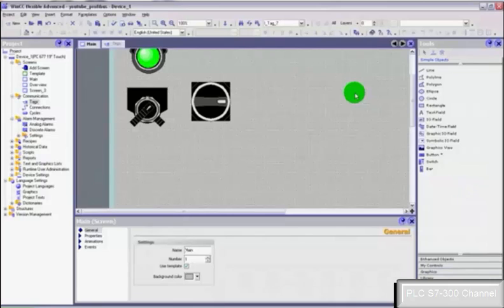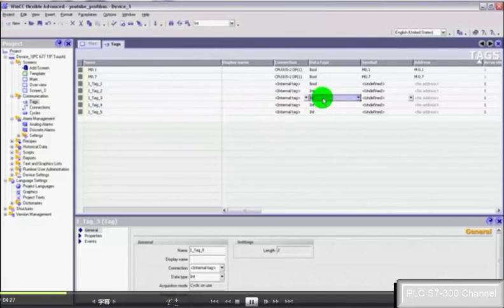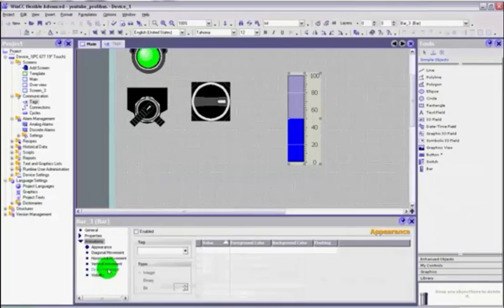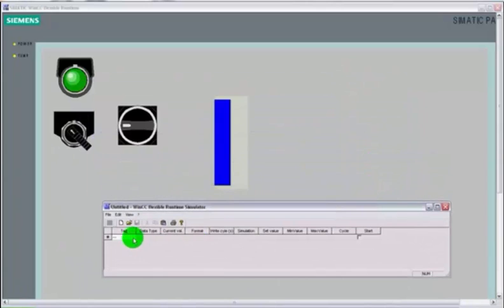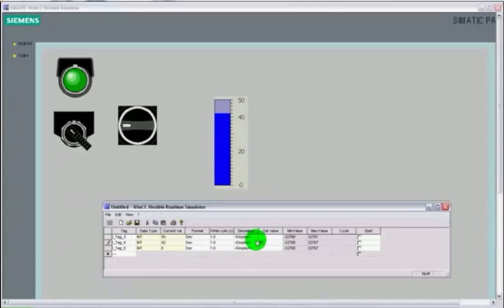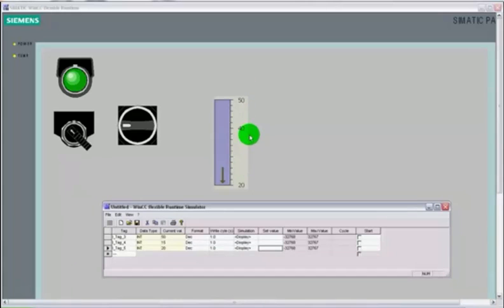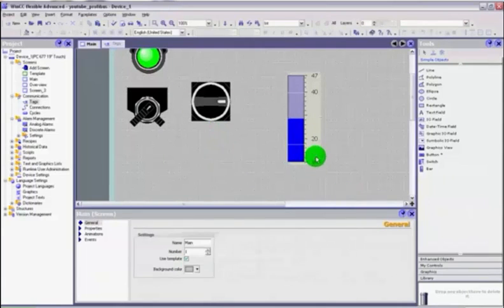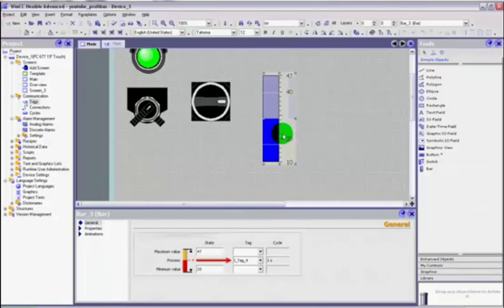WinCC SCADA Training Lesson11 Bar Graph Tutorial